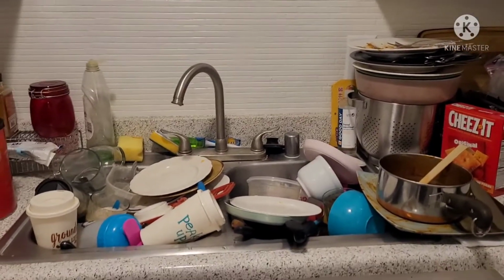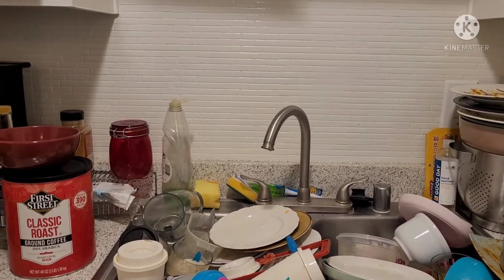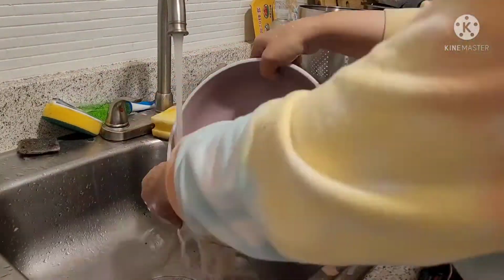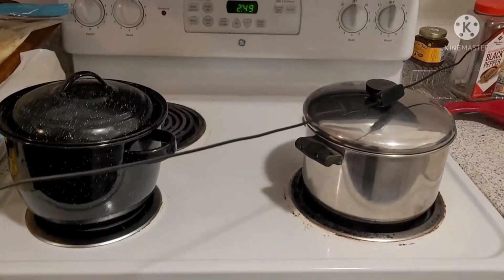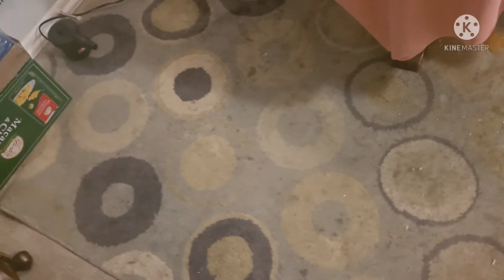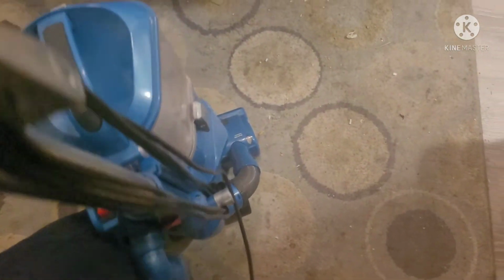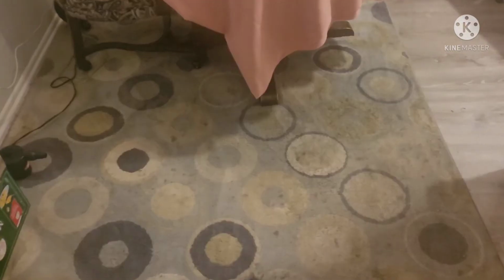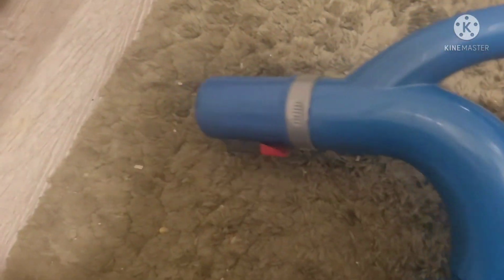dirty kitchen cleaning routine | Deep Clean Routine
وماتوفيقي الا بالله
الحياه_ في_ امريكا_ life_ in _america#

If you don't stay on top of your kitchen it can become a disaster zone pretty quickly. The good news is, I've developed what I call "express cleans", which help you clean a room in as little time as possible. We're not talking about deep cleaning the kitchen here, but we will get it back to a presentable state. So follow along and clean with me while I express clean my kitchen!